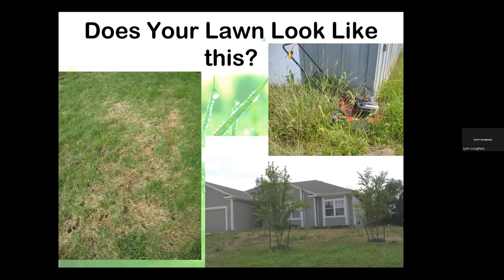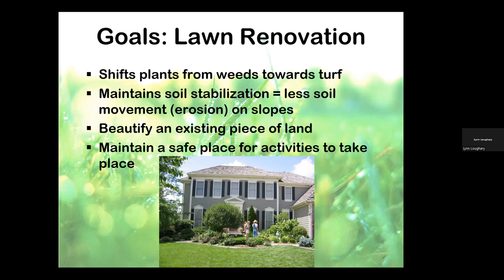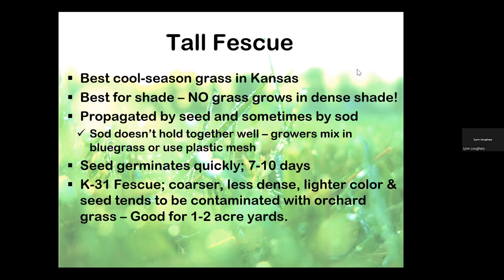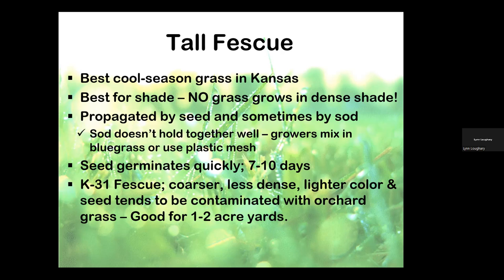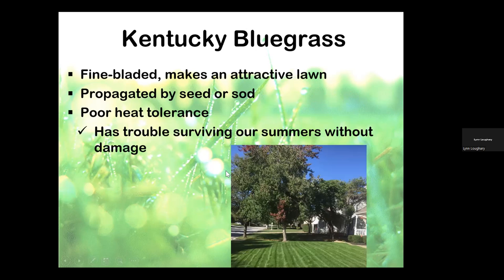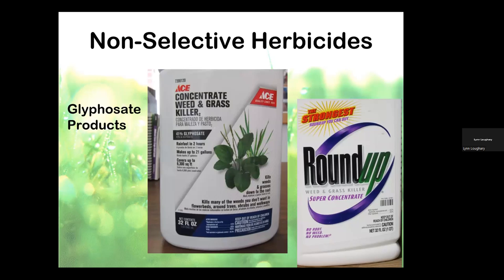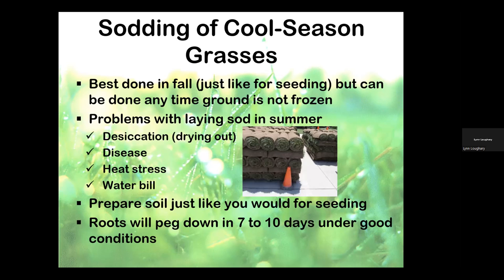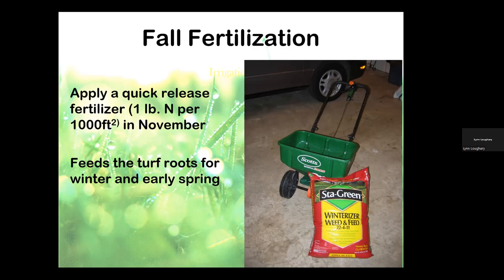Lawn Renovation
This is a recording of the Zoom program from August 17, 2022.

Is your yard mostly weeds?  Do you have bare spots in your lawn?  This presentation will discuss rejuvenating your lawn to a lush green carpet.  Lynn Loughary, WYCO Horticulture Agent with K-state Extension, will discuss the steps and timing to transform your lawn from an eye sore to a healthy, thick lawn.